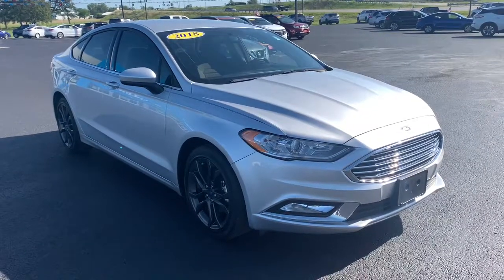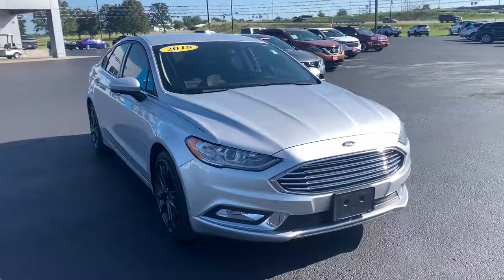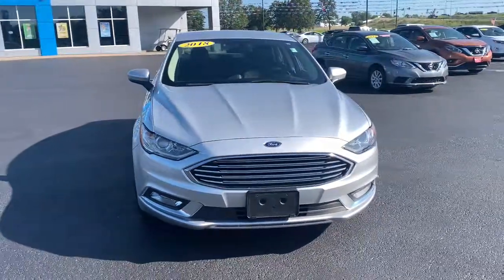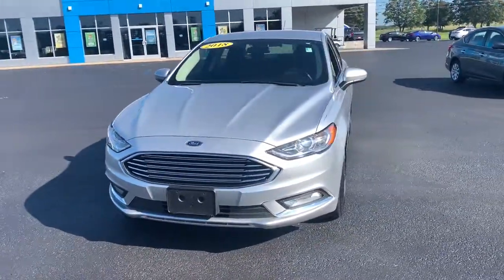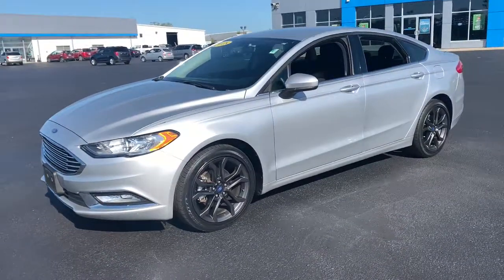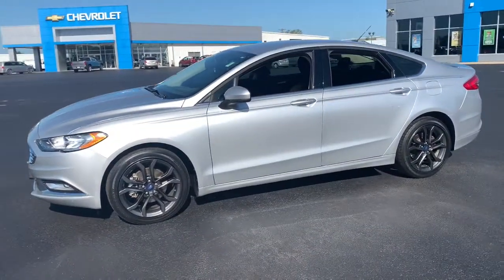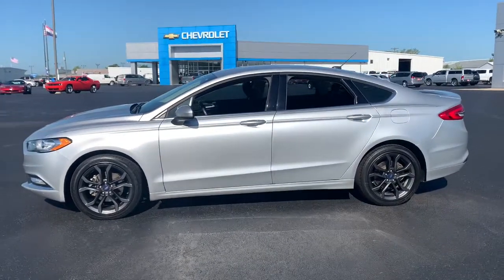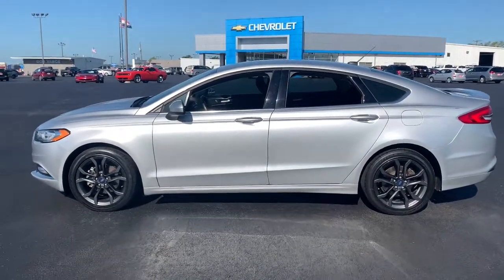2018 Ford Fusion Marshfield, Springfield, Lebanon, Buffalo, Rogersville, MO 28736D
Ingot Silver Used 2018 Ford Fusion  available in Marshfield, Missouri. Servicing the Springfield, Lebanon, Buffalo, Rogersville, MO area.

Marshfield Chevrolet
14963 State Hwy 38

2018 Ford Fusion S 4D Sedan Ingot Silver 6-Speed Automatic. 21/32 City/Highway MPG Only 15 minutes from Springfield! Welcome to Marshfield Chevrolet! Since 1926, we have striven to give customers the best offers and a great deal of respect. We are family-owned and provide friendly service to customers looking for an affordable car, SUV, or truck. We also offer financing, vehicle service and accessories to Springfield, MO Chevrolet customers.